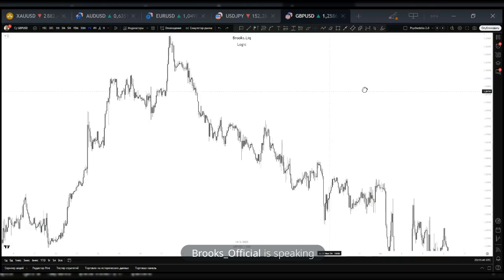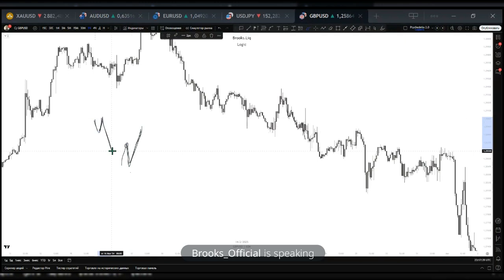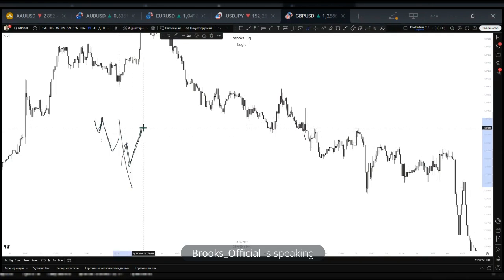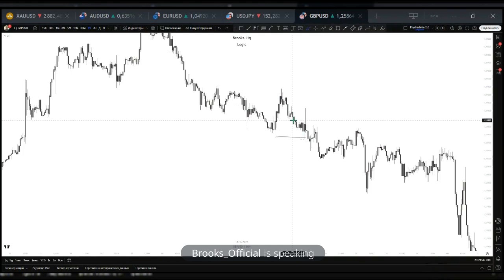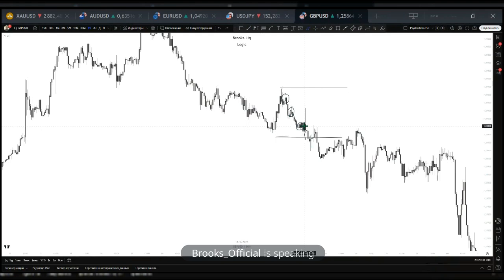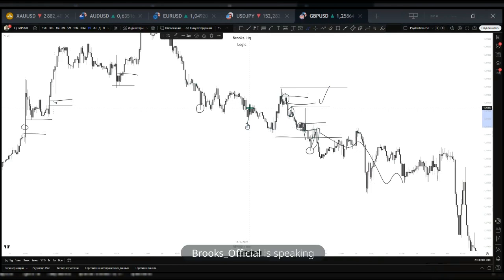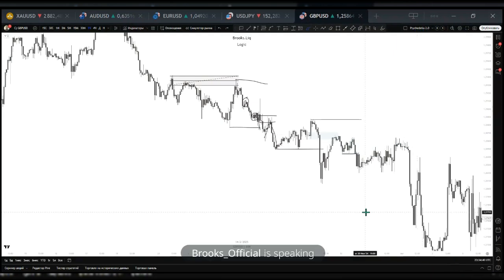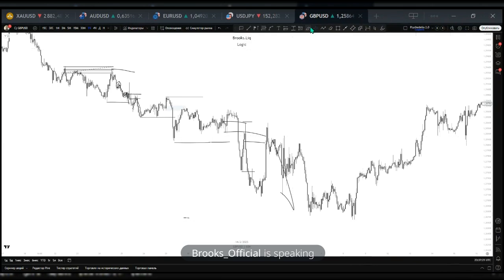TECHRIZ COURSE - SUPPLY AND DEMAND AND ORDERBLOCK